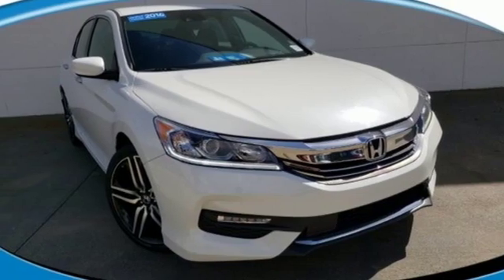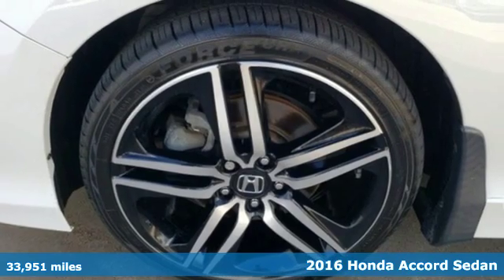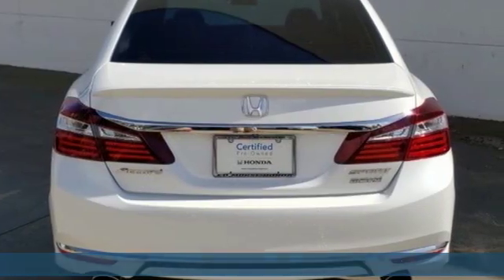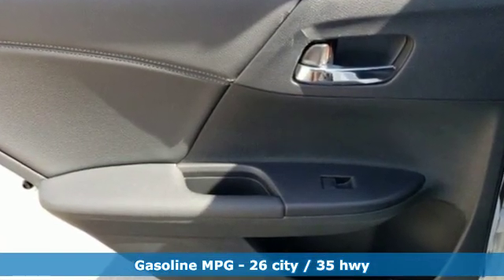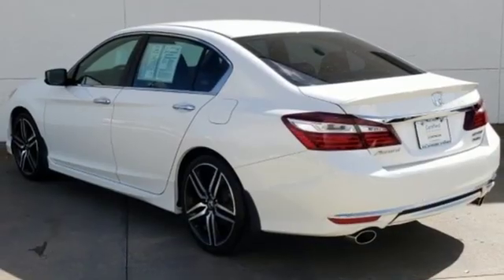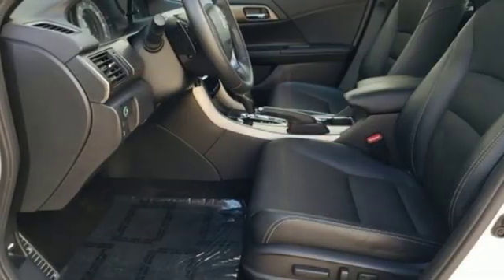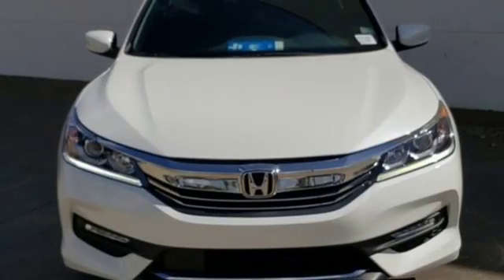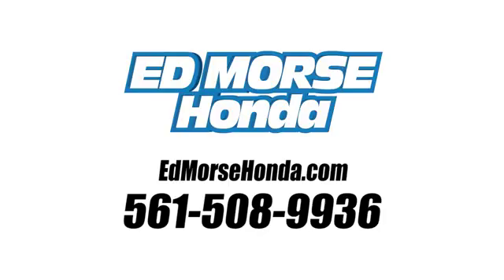Certified 2016 Honda Accord Sedan West Palm Beach Juno, FL HR4490 - SOLD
Year: 2016
Make: Honda
Model: Accord Sedan
Trim: Sport
Engine: 2.4L 4-Cyl Engine
Transmission: Automatic
Color: White Orchid Pearl
Interior: Black
Mileage: 33951
Stock #: HR4490
VIN: 1HGCR2F6XGA241953
Looking for a clean, well-cared for 2016 Honda Accord Sedan? This is it. When you purchase a vehicle with the CARFAX Buyback Guarantee, you're getting what you paid for. The Honda Accord Sedan Sport speaks volumes about it's driver, uncompromising individuality, passion for driving, and standards far above the ordinary. It's exceptional fuel-efficiency is a clear sign that not all vehicles are created with the same standards. You can tell this 2016 Honda Accord Sedan has been pampered by the fact that it has less than 33,948mi and appears with a showroom shine. More information about the 2016 Honda Accord Sedan: The Honda Accord is very popular in the mid-size segment, continually selling at the top of a very competitive class. Prime competitors for the Accord include the Toyota Camry and the Nissan Altima. The Accord is a solid value, even in its humblest configuration. With its capable and sophisticated chassis, the Accord can feel quite luxurious when properly optioned. This versatility allows it to be either a spacious alternative to many economy cars or a less expensive alternative to many luxury cars. There is even a stylish coupe available with performance to match its already stellar platform. Interesting features of this model are wide variety of configurations available, Interior space, powerful and efficient drivetrains, and class-leading resale value

Address:
3790 West Blue Heron Boulevard